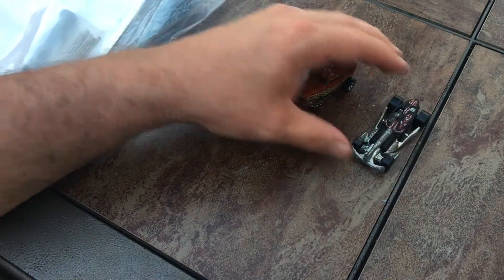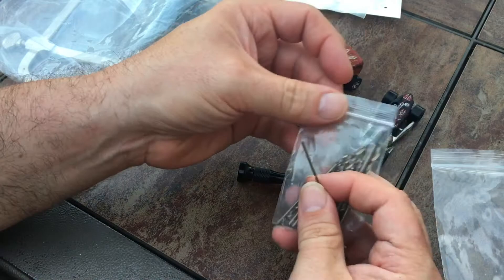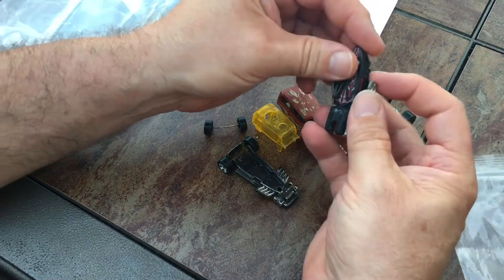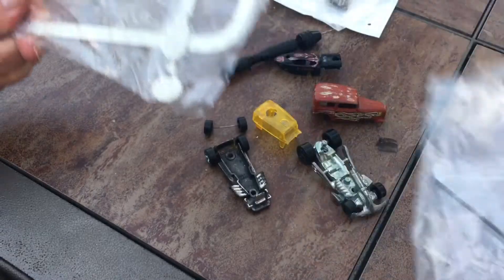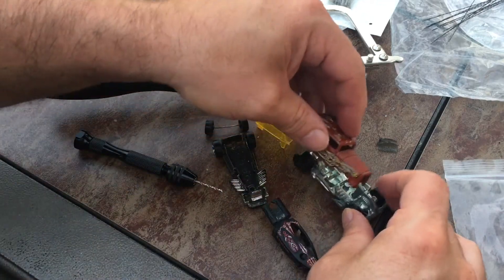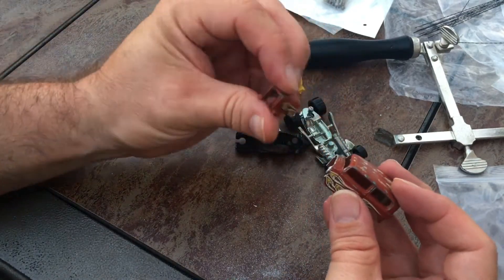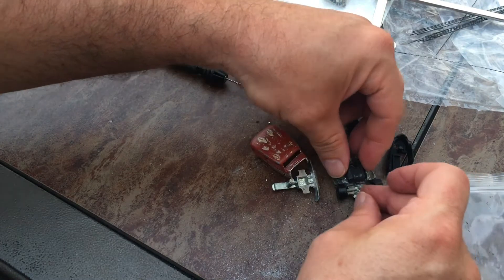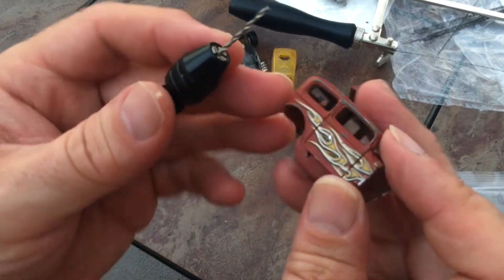Modding Tool Guide Part 1: Jeweller Saw and Drill Vise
Jeweler's Saw Frame Adjustable with 12 Assorted Jewelers Saw Blades Professional Jewelry Making Kit

25 pcs Pin Vise Hand Drill Bits, FineGood 24 pcs Micro Mini Twist Drill Bit Set (0.6-3mm) with 1 pc Pin Vise Rotary Tools for Wood Jewelry Plastic
by FineGood